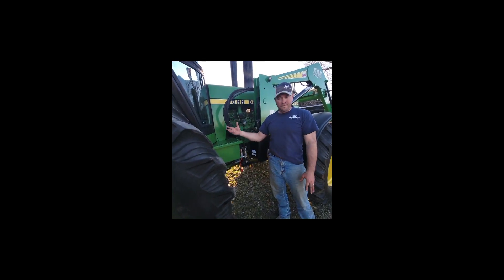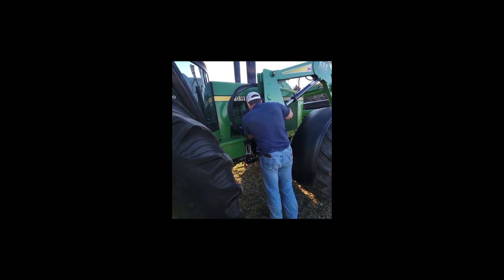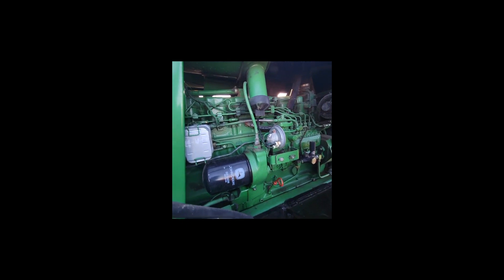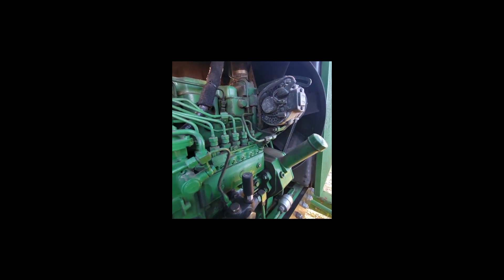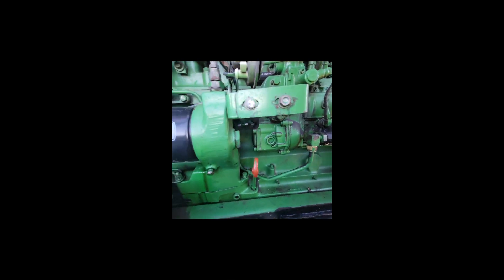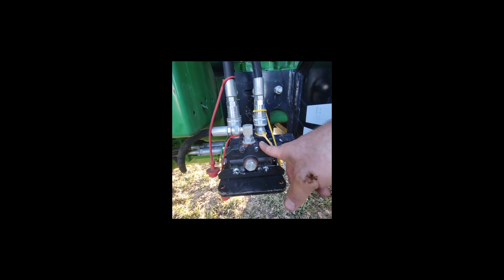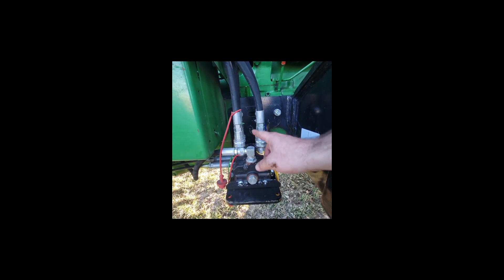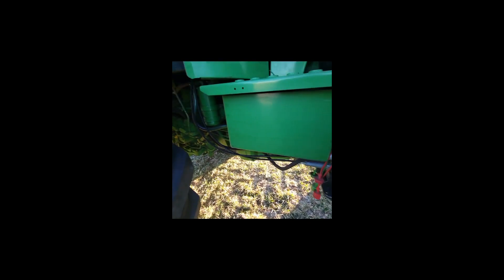JOHN DEERE 4050 For Sale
John Deere 4050.
Rare Find!
7400 hours.
Front wheel assist.
Like new Koyker 585 front end loader.
Starts and runs great.
15 speed power shift works great.
4 speed reverse power shift works great.
front wheel assist works great.
Mechanically everything works the way it should.
Always kept inside.
Rubber is 60% all around.
AC/Heat works good.
Cab kit needs some work.